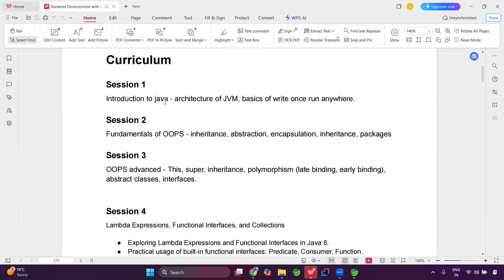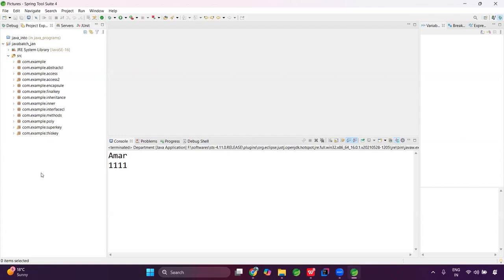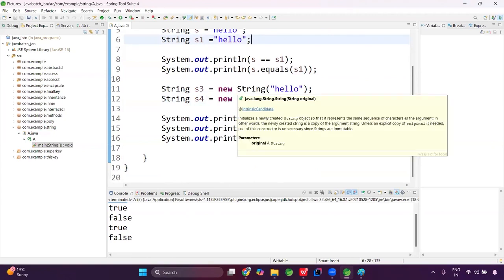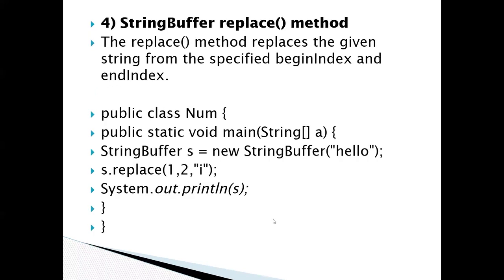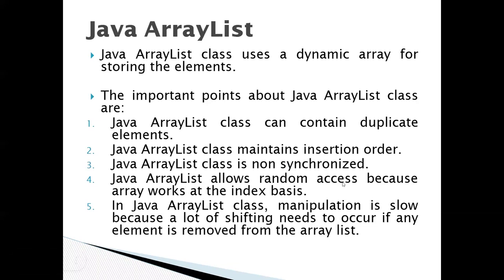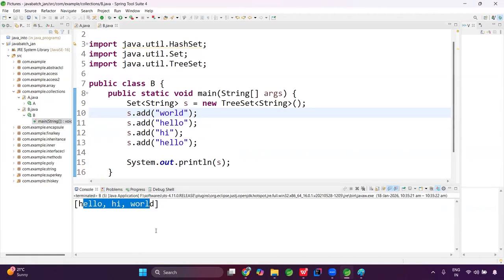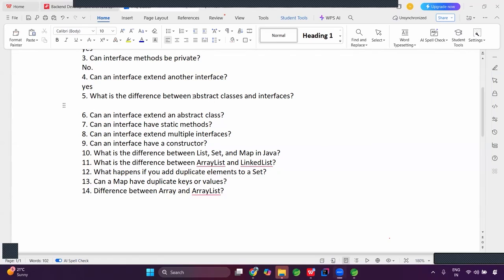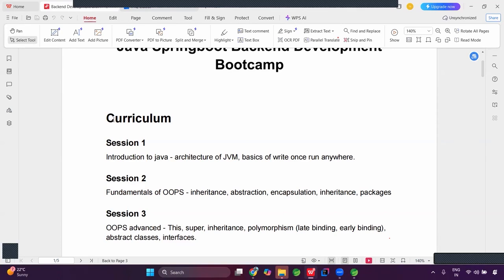Fundamentals of OOP & Java Strings | Java Programming Concepts | Tutort Academy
🚀 Fundamentals of OOP & Java Strings | Tutort Academy

Learn the fundamentals of Object-Oriented Programming (OOP) along with Java Strings. Understand key programming concepts required for Java backend development and coding interviews.

🎯 Perfect for beginners and backend development preparation.